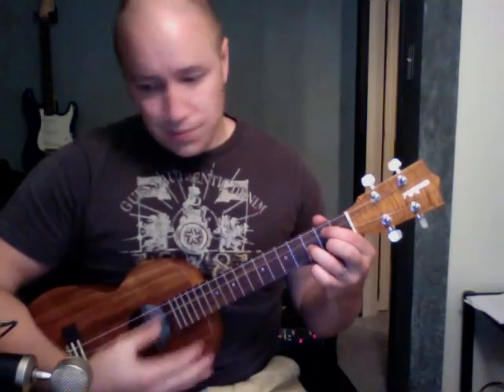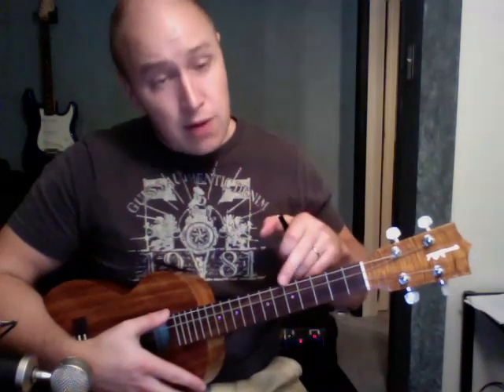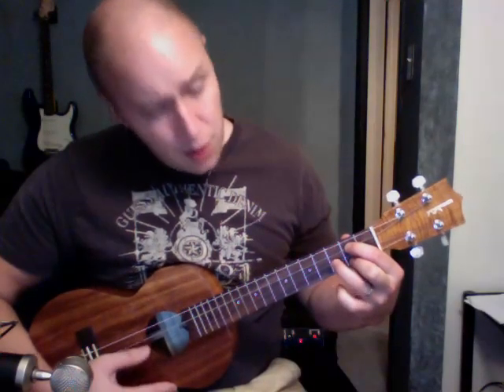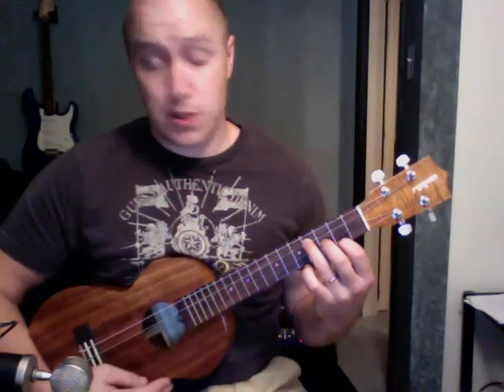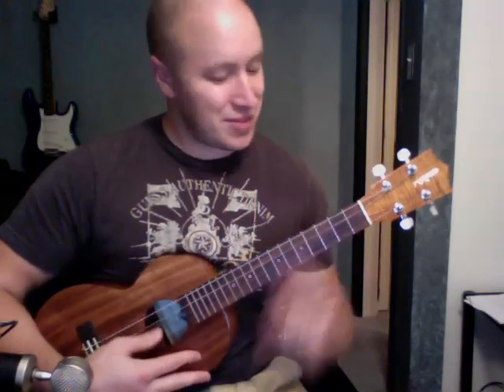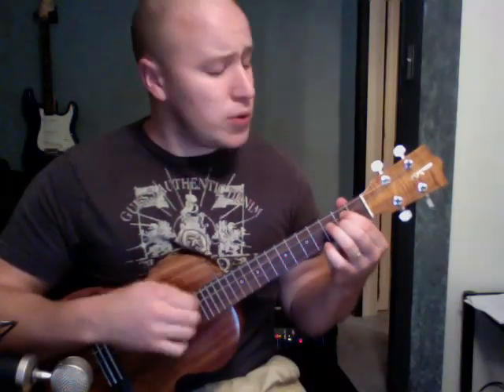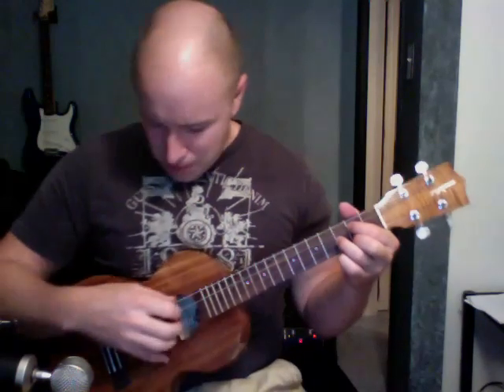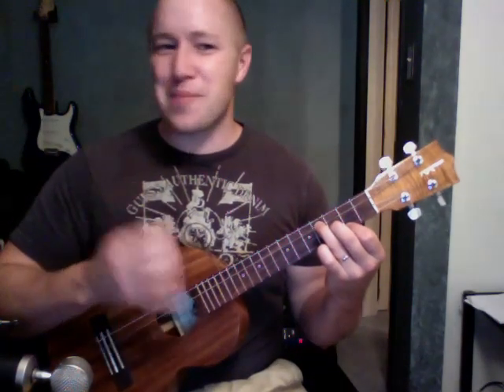Don't Stop Believing- Ukulele lesson Journey (Glee) Todd Downing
This is an easy way to play Don't Stop Believing on the uke. You Rock!